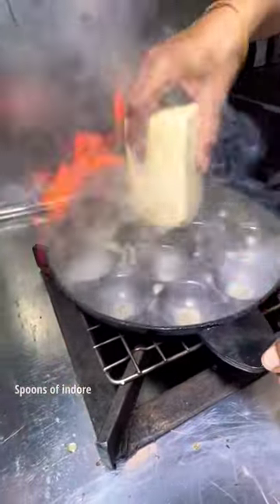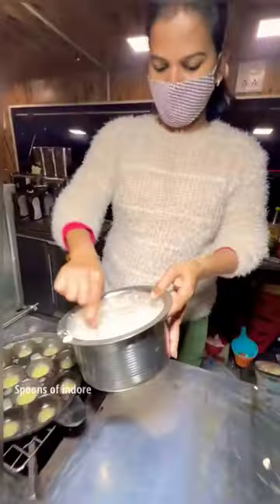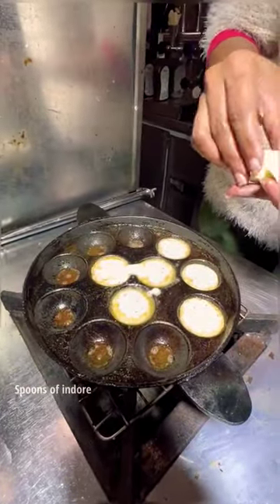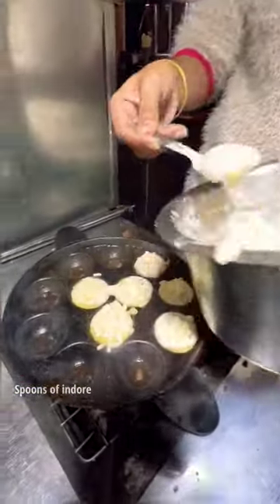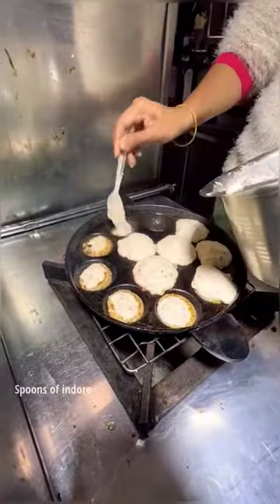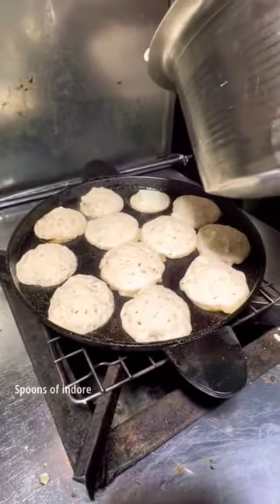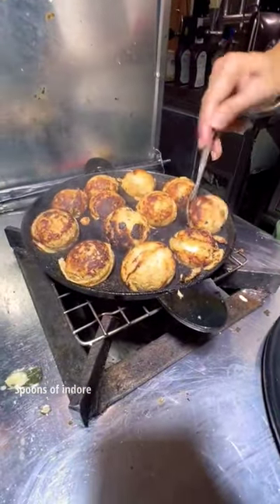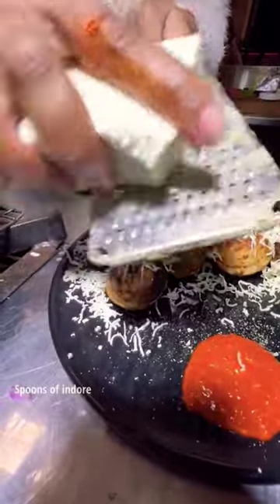Half Kg Amul Butter Wala Pizza Appe